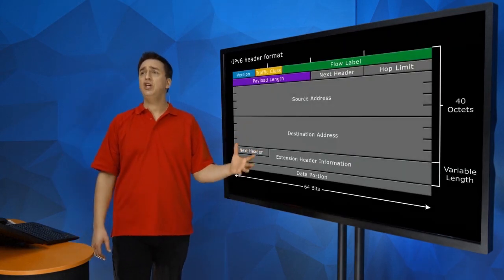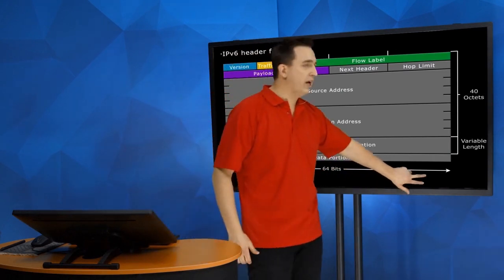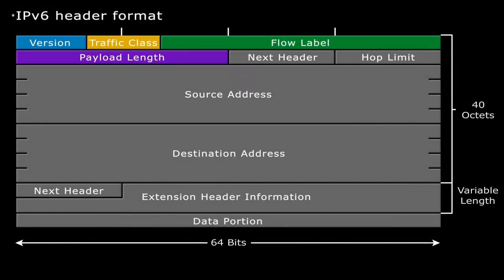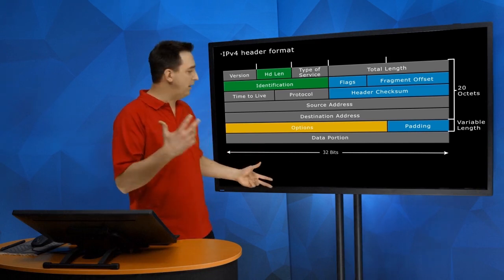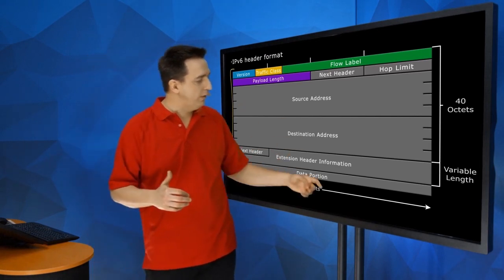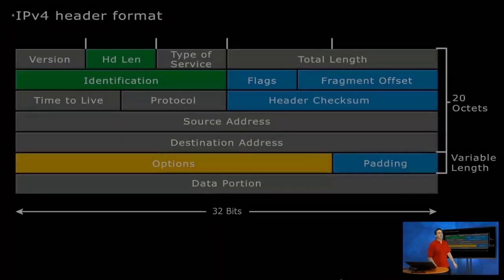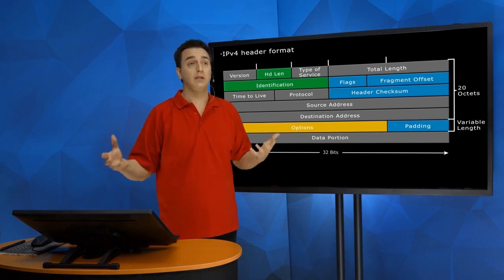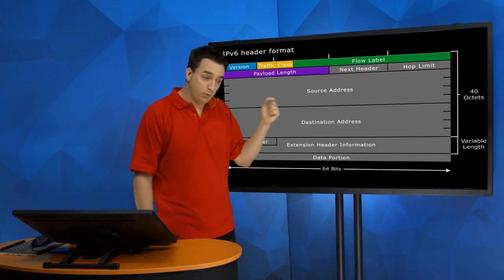17 Comparison IPv4 and IPv6 Headers 1